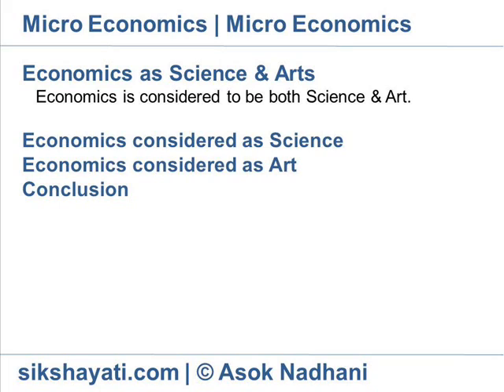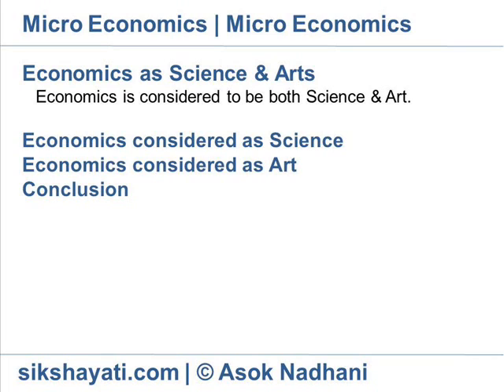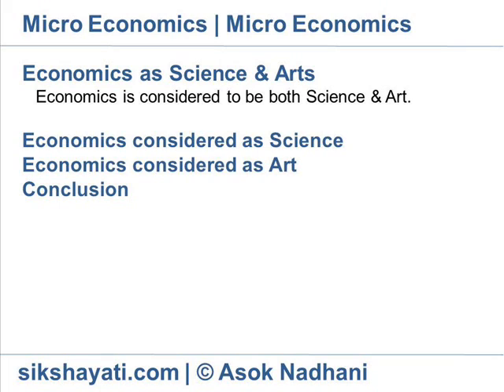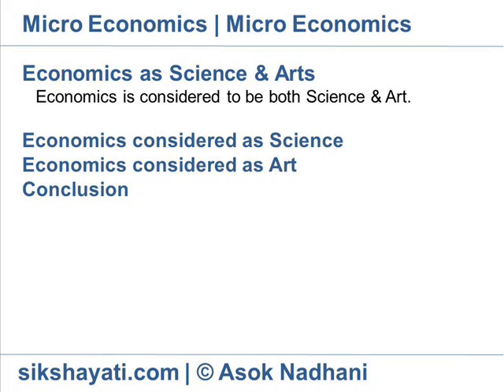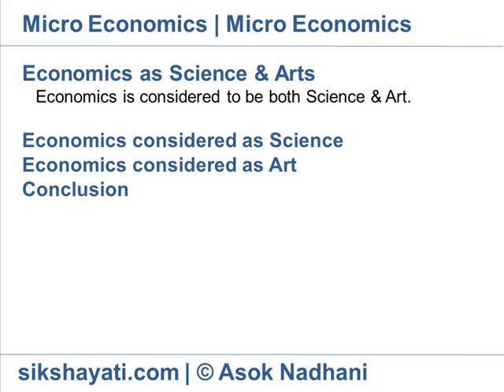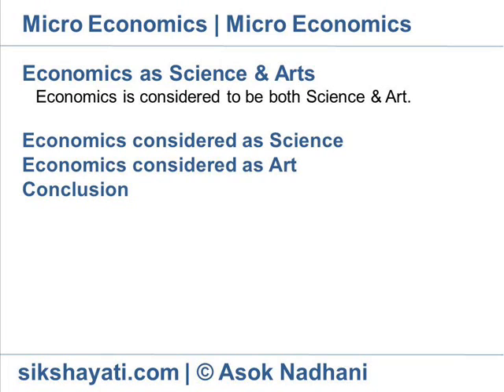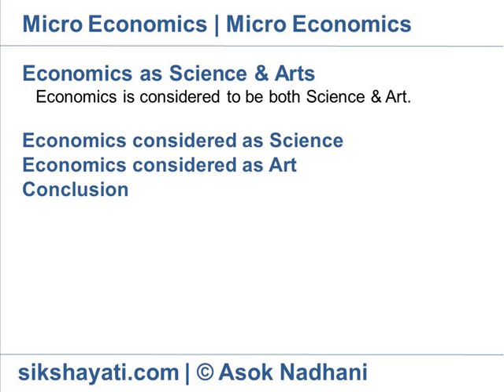Economics as Science & Arts- Positive & Normative science-Economic Laws-Economic Models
Explains Micro Economics, Type of Economy, Production Possibility Curve, Theory of Demand & Supply, Consumer Behaviour, Production & Supply Analysis, Cost Analysis, Market Behaviour & Functions, Types & Functions of various forms of Money.

Economics as Science & Arts
Economics is considered to be both Science & Art.

Economics considered as Science
The term ‘Science’ means the systematized body of knowledge, which traces the relationship between cause and effect. As per this definition, Economics is that branch of knowledge where various relevant facts have been systematically compiled, classified and analyzed
Economics is considered as science, because, its knowledge is systematized, it establishes the cause and effect relationship between two economic phenomena, its study depends on estimations & its laws have the ability to predict events with reasonable degree of exactness.
Economics considered as Art
An art is a systematized body of knowledge, which lays down precepts or specific solutions for specific problems. The aim of art is to formulate the precepts immediately applicable to policy. Economics is also an art, because, economics develops the skills of solving economic problem (for example, preparation of budget and formulation of budgetary policies), economist also applies knowledge and skill to solve basic economic problems.
Conclusion
So, economics can be treated both as a science as well as an art.